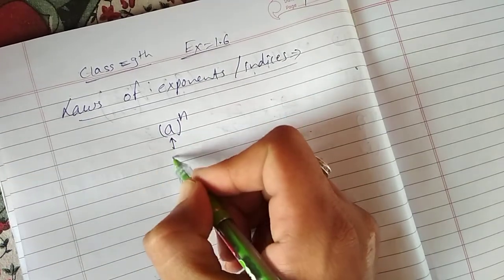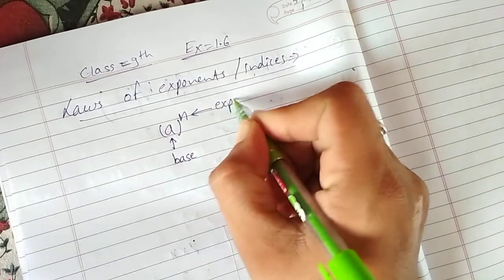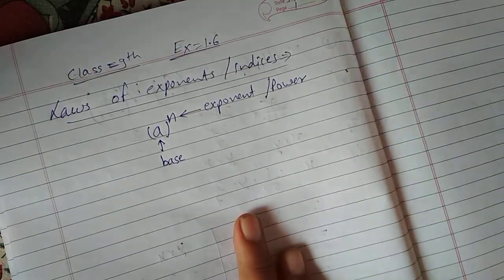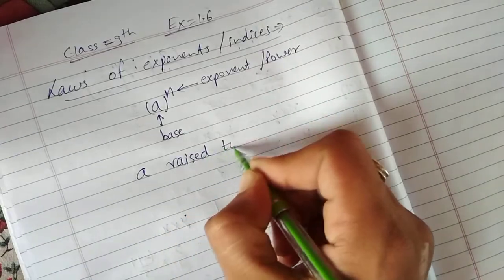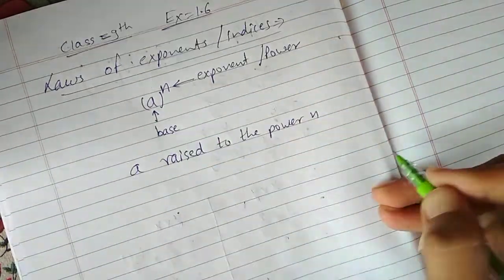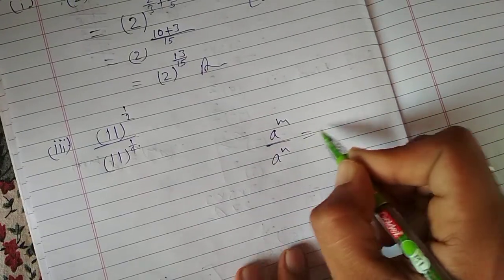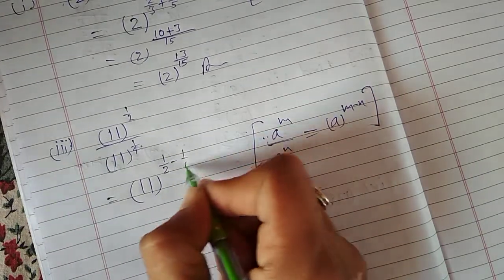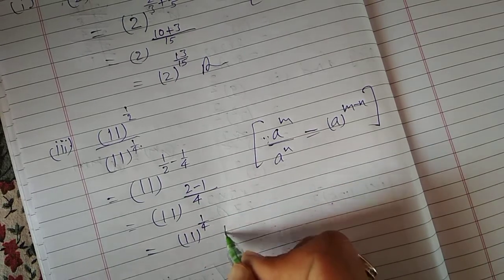Class 9 Exercise 1.6 Laws of Exponents.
In this video we'll study about solutions of question of Exercise 1.6,